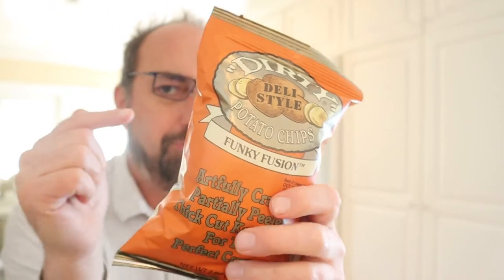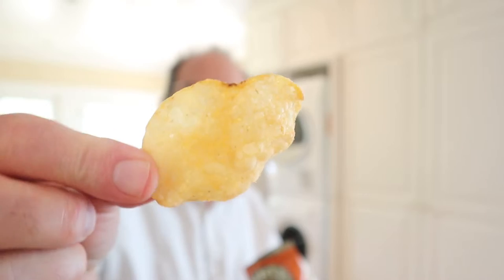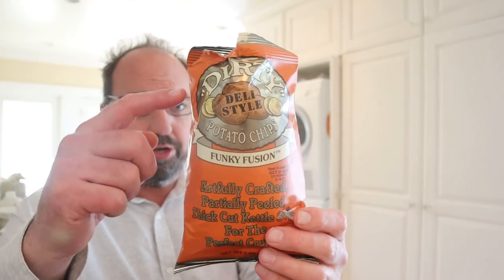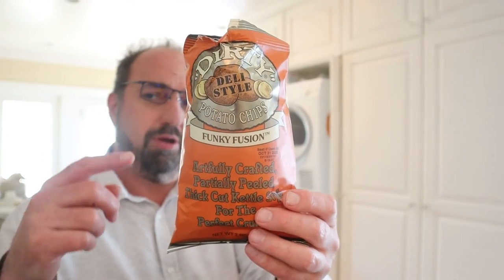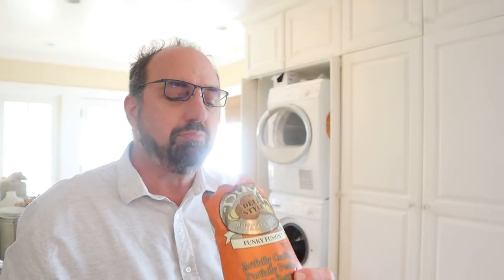🇺🇸 Dirty Potato Chips Funky Fusion on In The Chips with Barry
Have to admit, I wasn’t sure what to expect when I picked up these Funky Fusion potato chips from Dirty Potato Chips. There’s no real indication on the bag either. Turns out they’re a but like All Dressed but not exactly